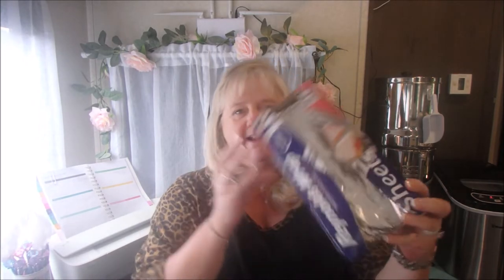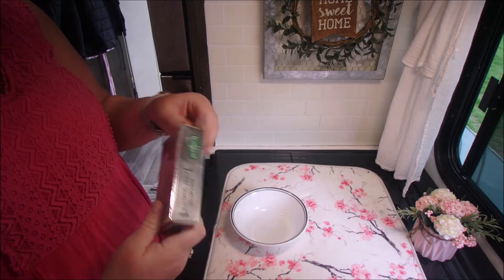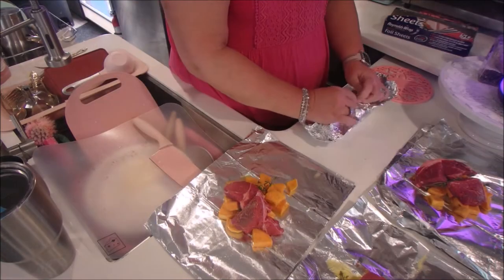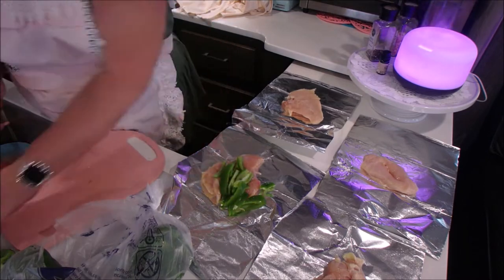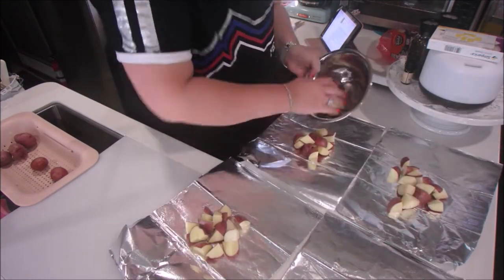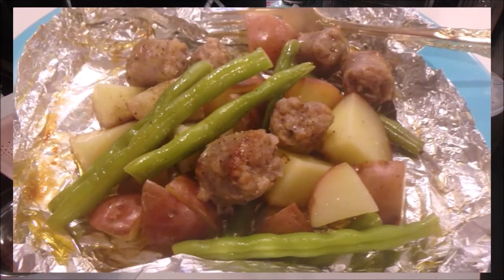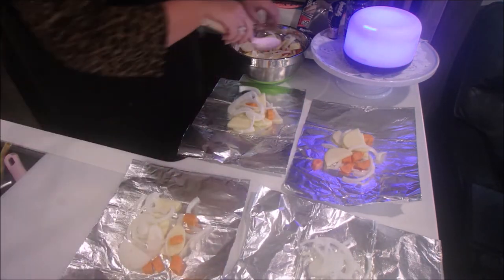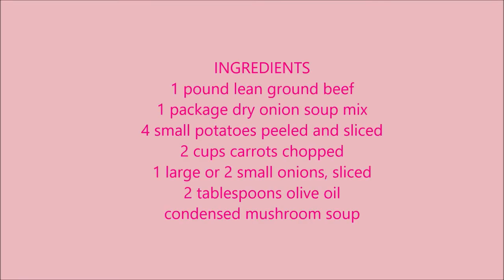RV Cooking - Menu Monday 4/26/21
COOKING TODAY:  Steak & potato, BBQ chicken, Italian sausage & Hobo dinner

USING: Emeril Lagasse oven

Blog Post: Menu Monday 4/26/21